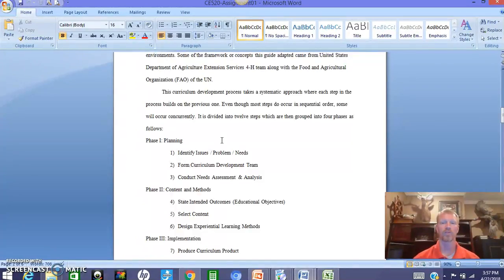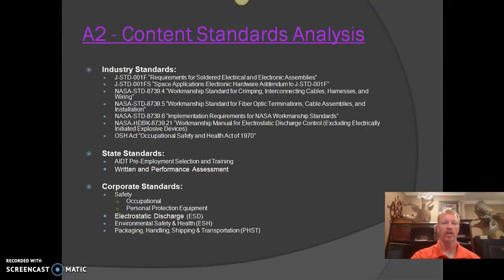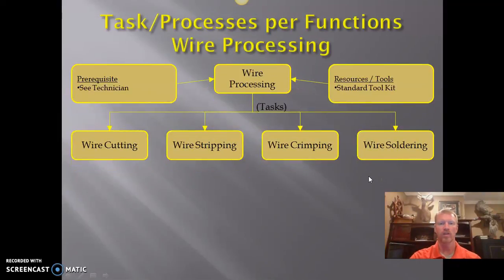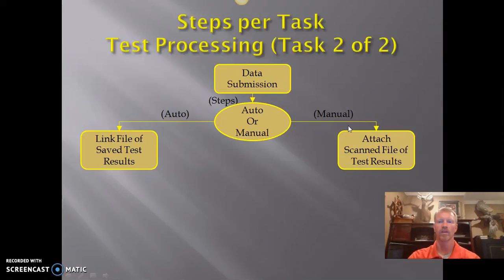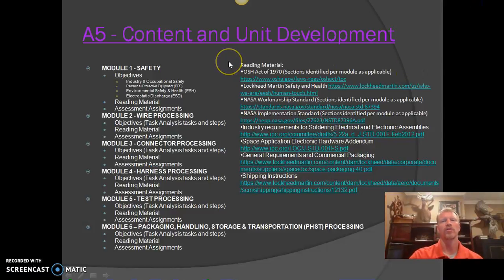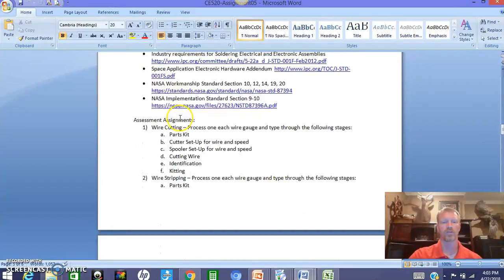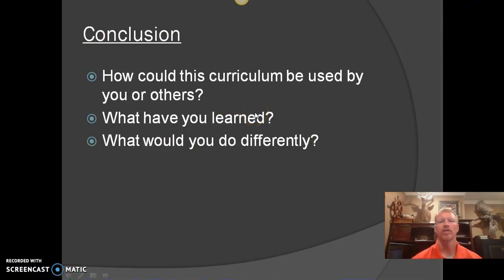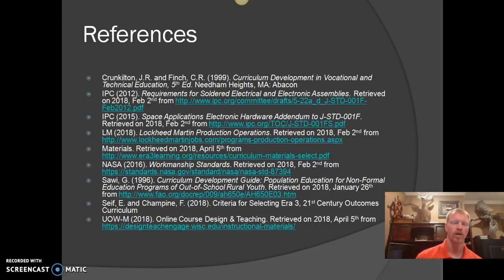CE 520 Assignment #7